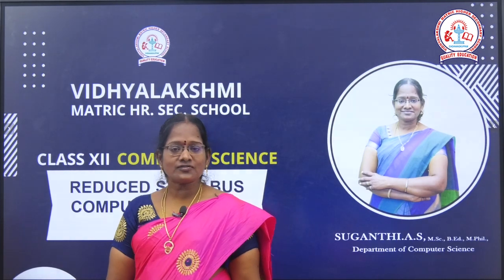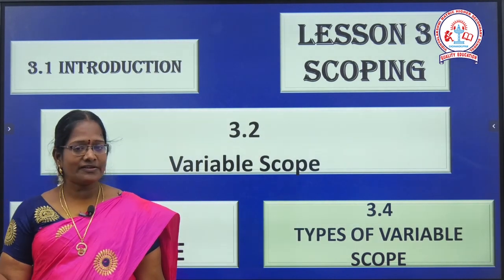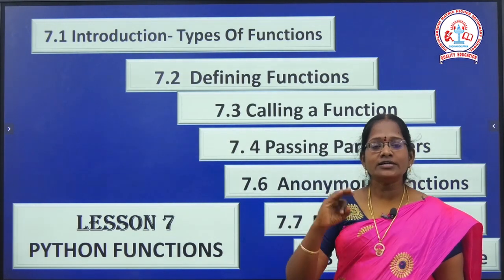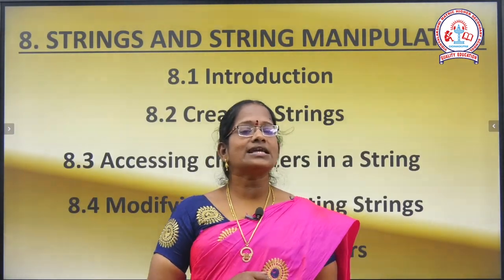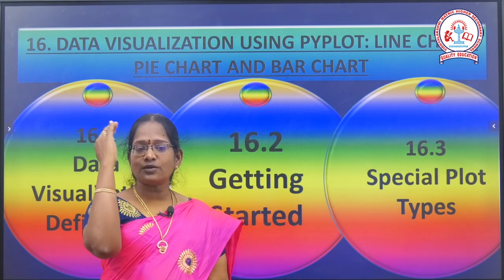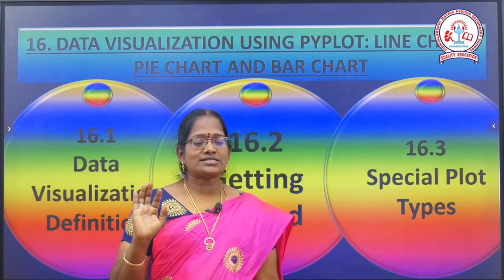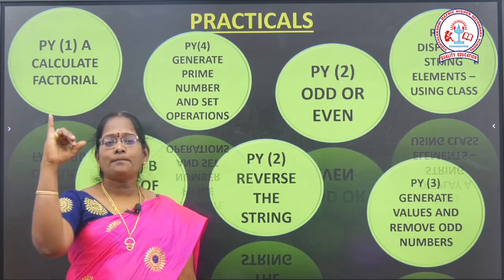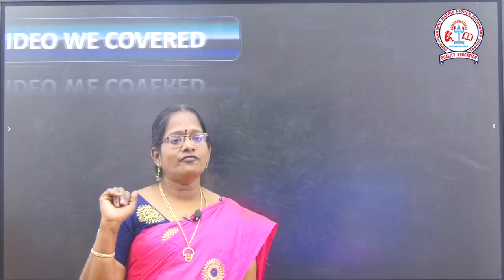class 12 computer science reduced syllabus 2021-22